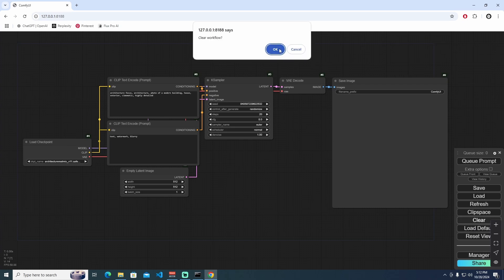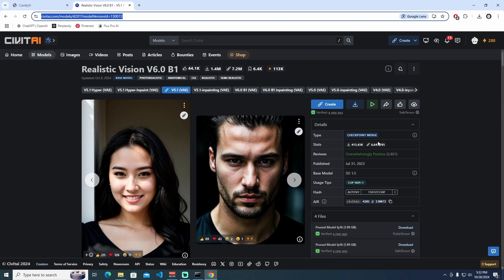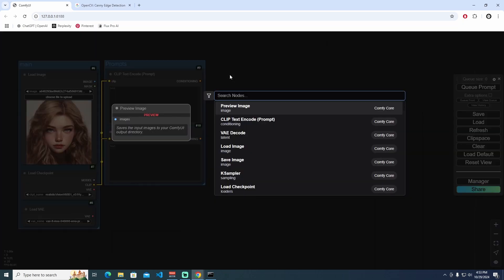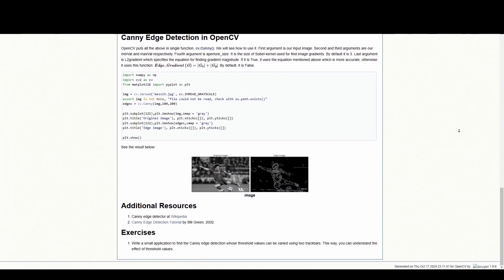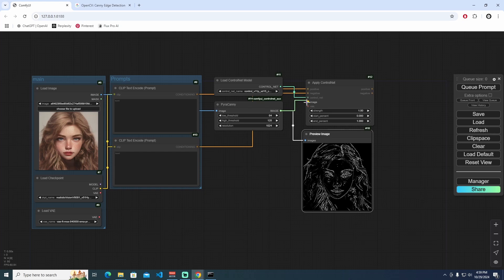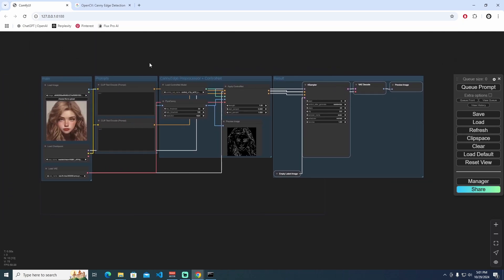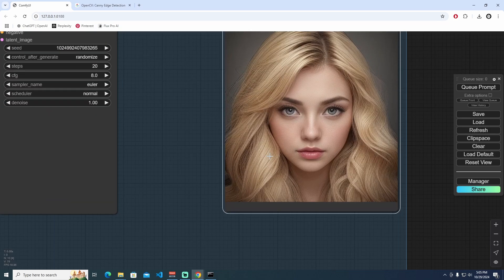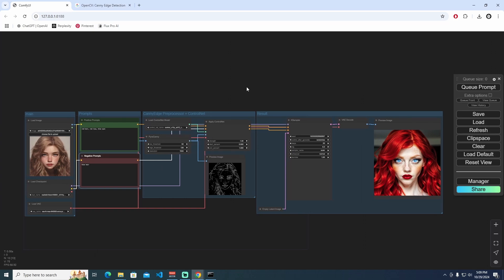Using ControlNet with Canny Edge in ComfyUI: Step-by-Step Guide!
Learn how to integrate ControlNet in ComfyUI using the Canny Edge detection model! This guide walks you through setting up ControlNet and implementing the Canny model, while explaining how to configure frames, parameters, and optimize your results. Perfect for beginners and advanced users looking to enhance their AI model workflows within ComfyUI.